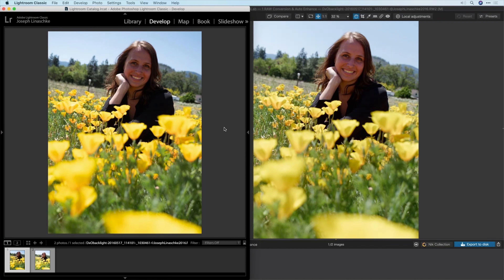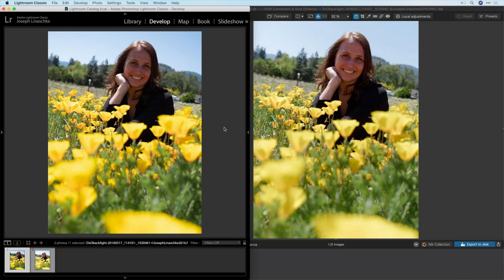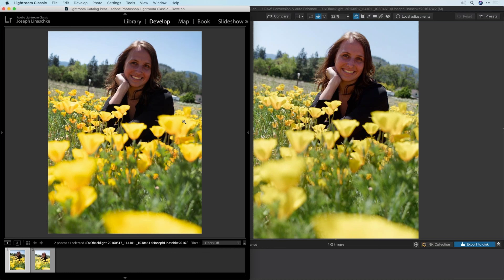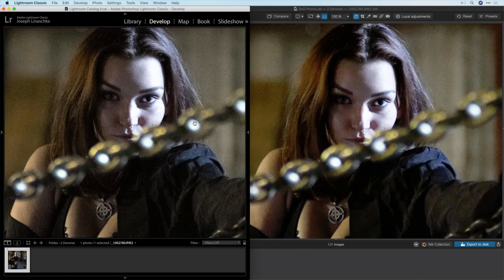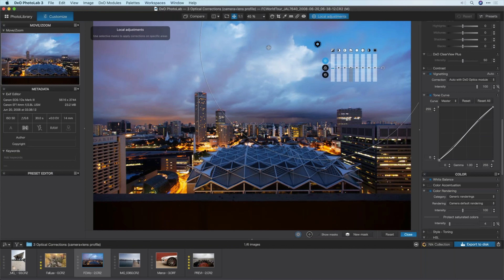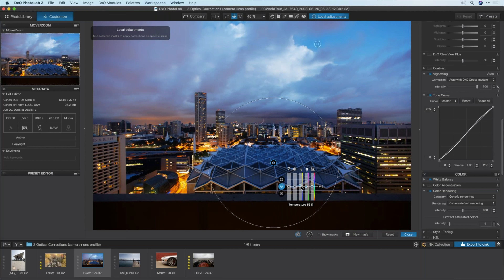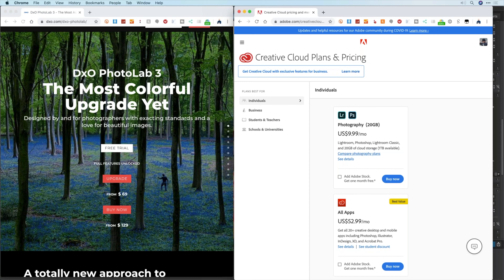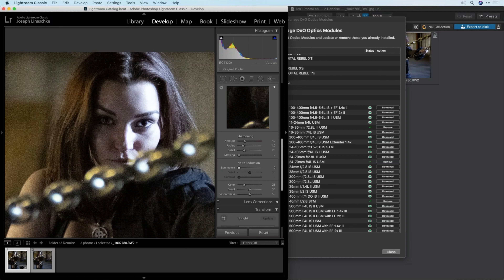5 Differences Between Lightroom And DxO PhotoLab 3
If you have questions about the differences between using Lightroom and DxO PhotoLab 3, PhotoJoseph will provide insights and answers to some of the powerful tools in DxO PhotoLab 3 that you should be aware of!

In this session you will learn about:
1. RAW conversion and Initial “auto” processing
2. Denoising using PRIME (better results with higher Ⓕ Ⓢ
3. Optical Corrections (profile of cameras & lenses)
4. U Point Technology (for easy selective editing)
5. Lifetime License (no subscription)

Bio: PhotoJoseph is a content creator, educator, and YouTuber — he shoots for corporate and celebrity clients, works with schools globally integrating photography into the classroom, leads workshops, has several photography courses on LinkedInLearning.com, a regular YouTube show and currently lives in the USA in Ashland, Oregon.